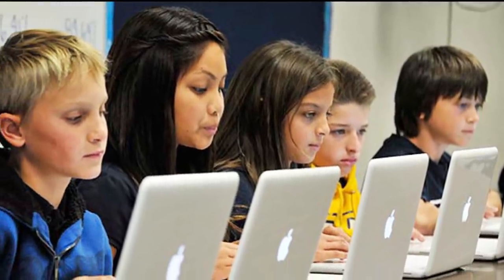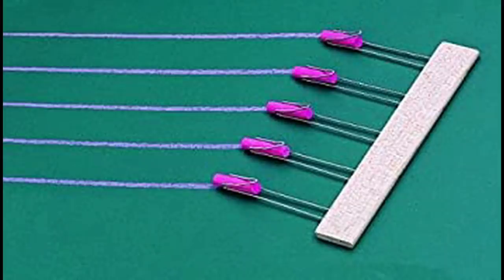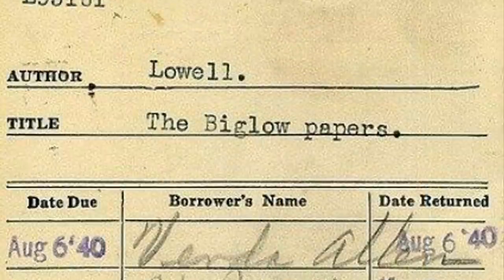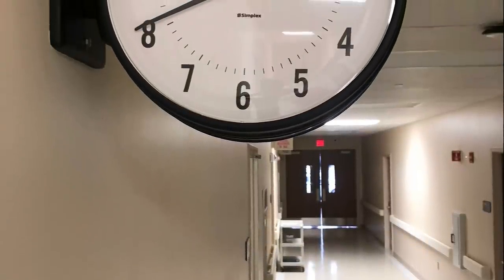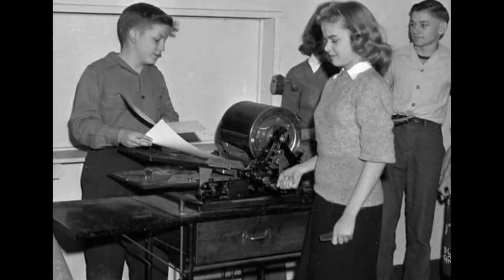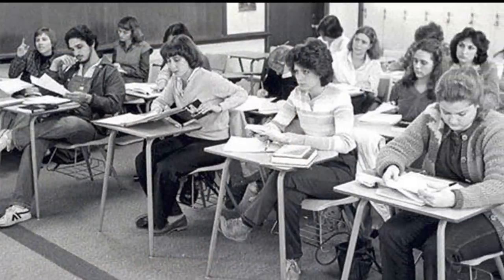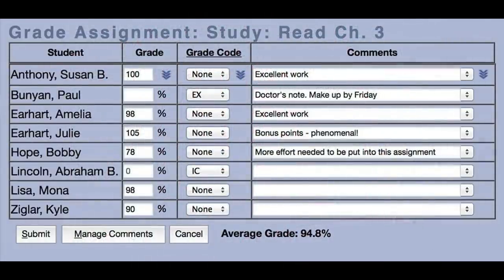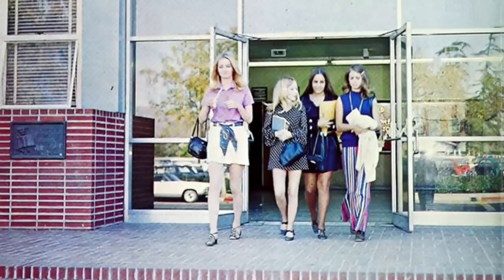School Items No Longer Used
Over the years there have been many changes within our schools.  Technology has made some things obsolete.  This video will be look back at some of the school items no longer used.